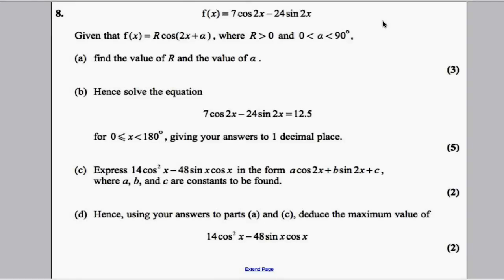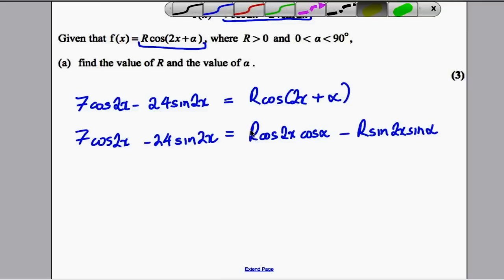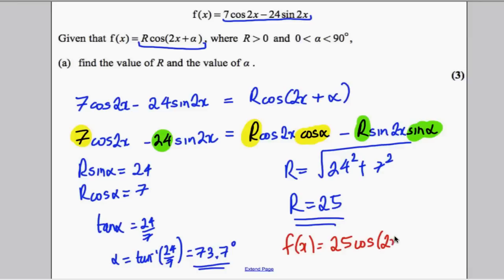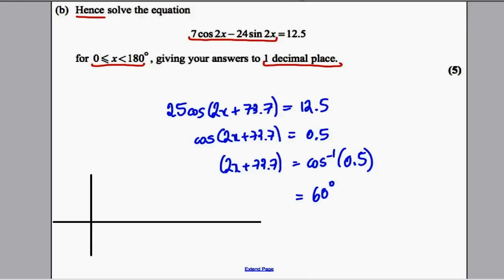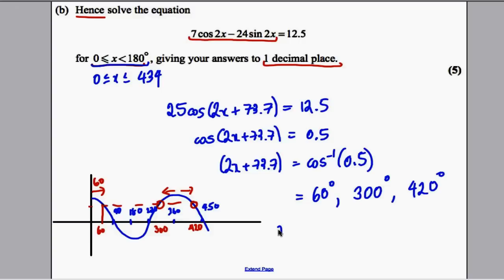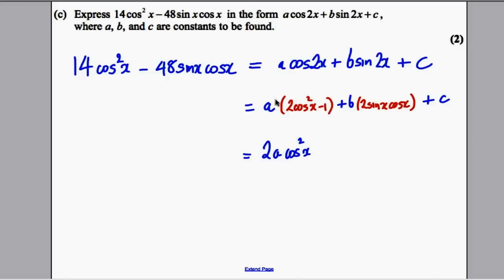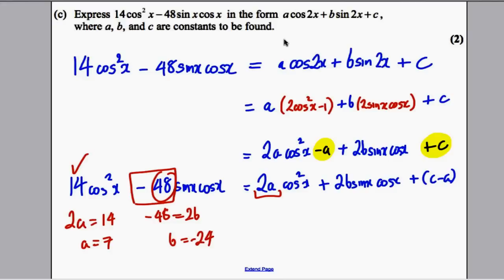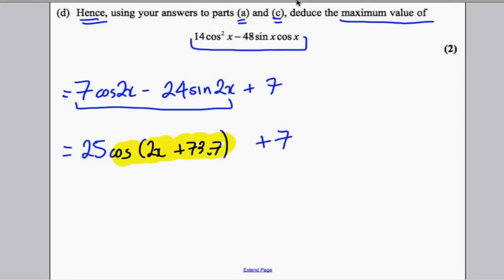A-Level Maths Edexcel Core 3 June 2012 Q8